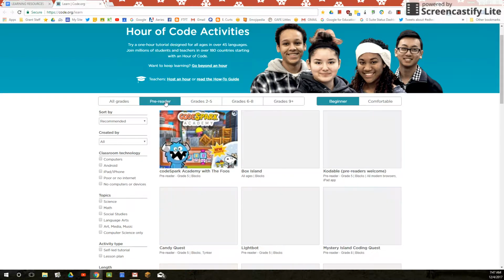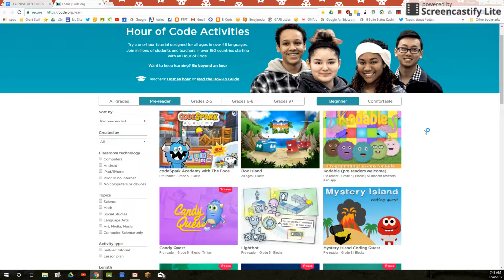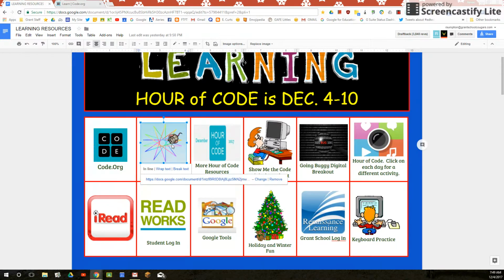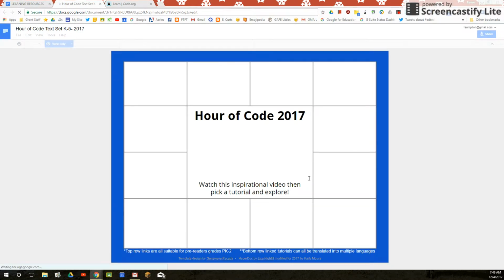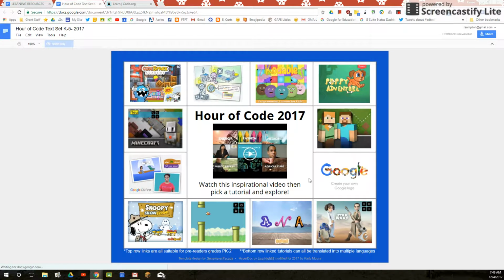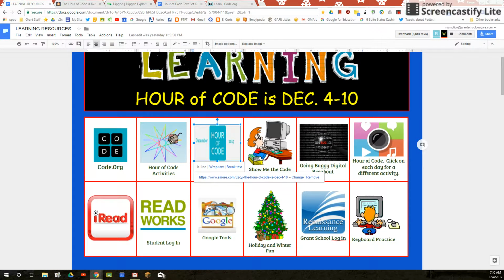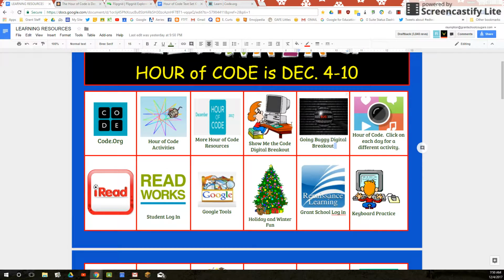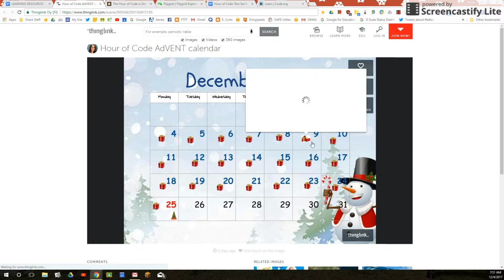Dec 4, 2017 7 51 AM